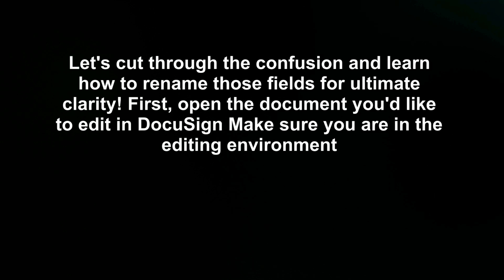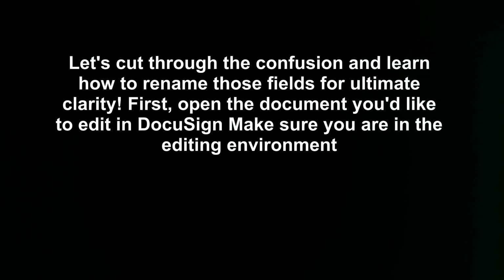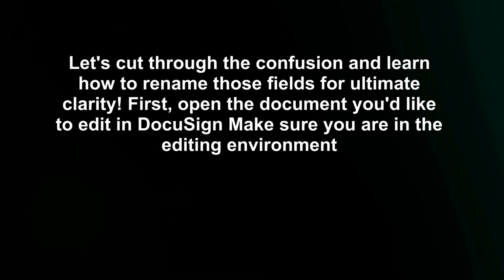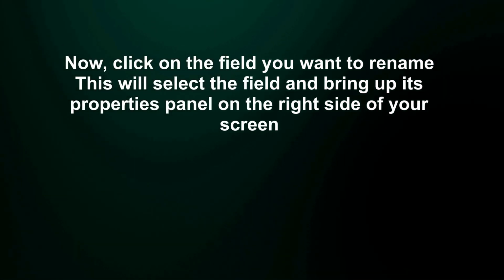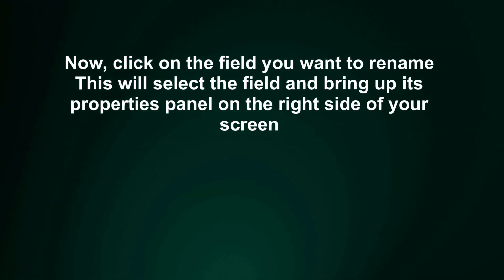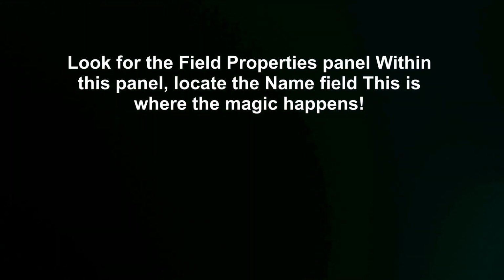How to Change Docusign Field Name - GUIDE!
How to Change Docusign Field Name: Renaming fields in DocuSign allows for clearer labeling and easier identification during the signing process.

00:00 Intro
00:10 Open Document in DocuSign
00:18 Select Field to Rename
00:24 Locate Field Properties Panel
00:30 Enter New Descriptive Name
00:40 Save Changes